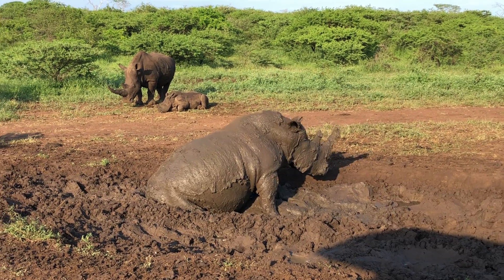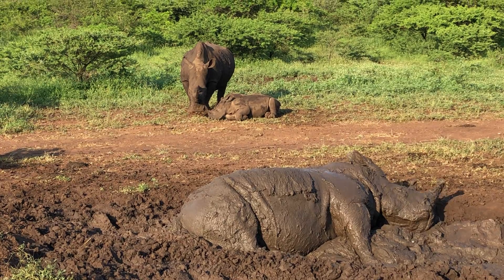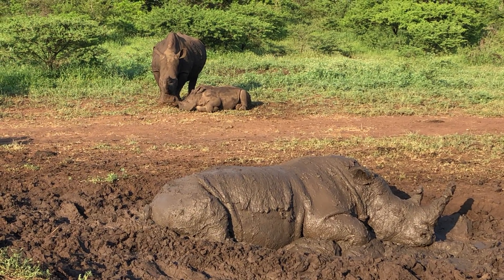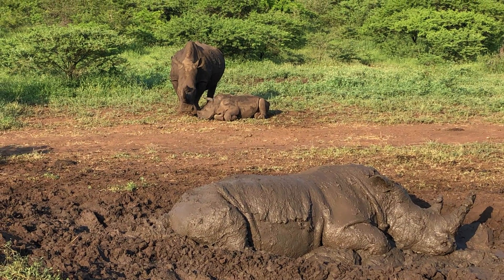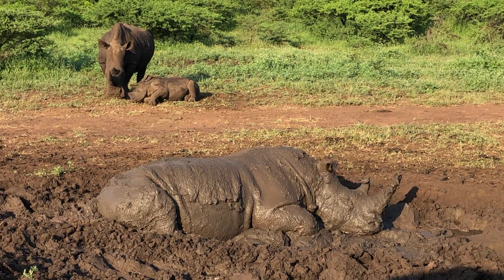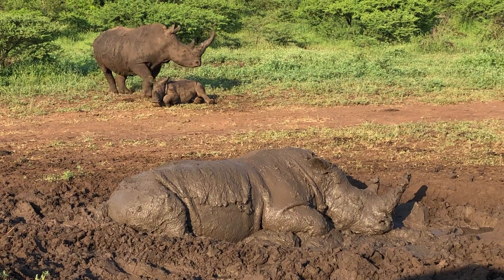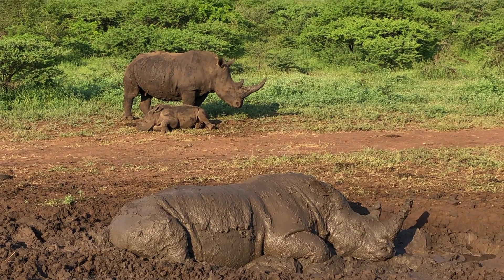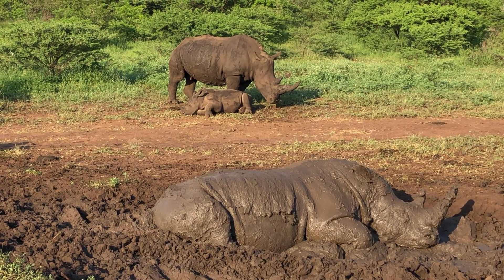Rhinos - male, female and baby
Geotagging disabled on all our rhino images. This was the first sighting we had of black rhinos. They are beautiful creatures.